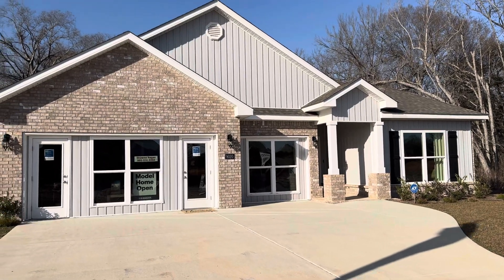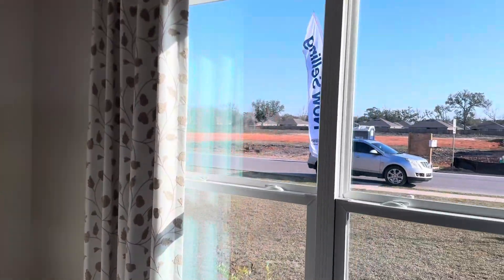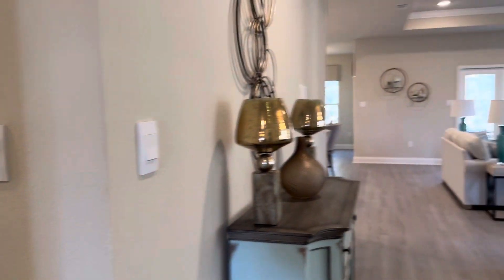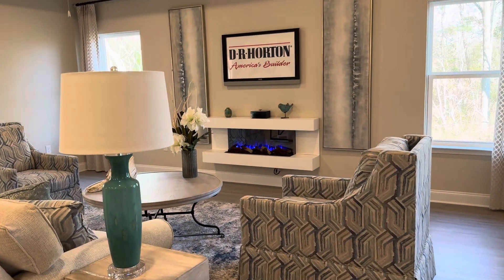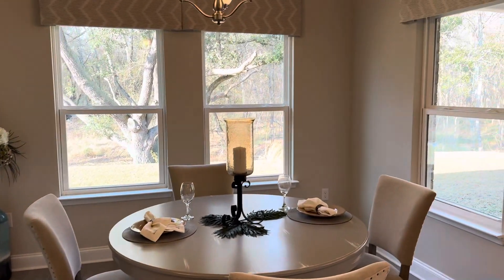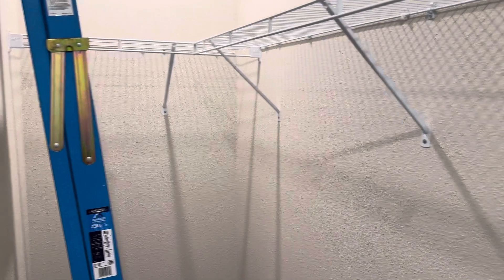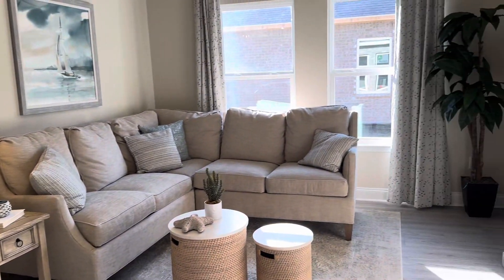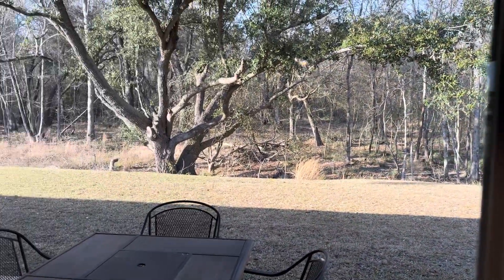Camden Model Margaret Stafford REALTOR ® Elliott Homes NHS o cell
Do you LOVE cooking with GAS? We do have gas ranges in Long Beach Mississippi!
This is a New Construction home built by D.R Horton on the Mississippi Gulf Coast AND NOW IN the Hattiesburg area, SUMRALL & PETAL  MS